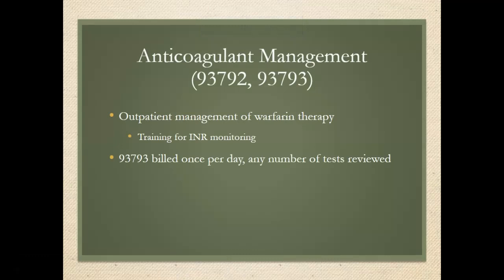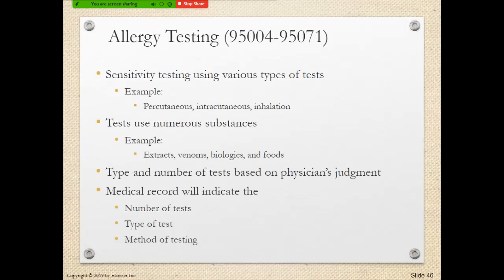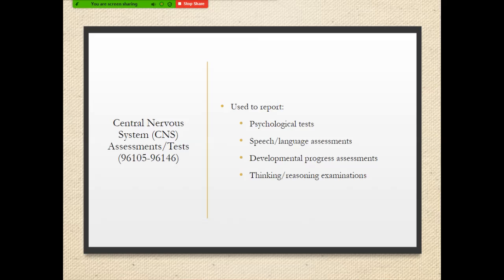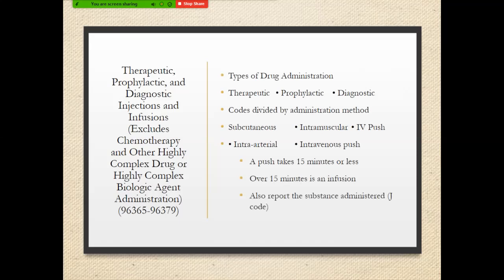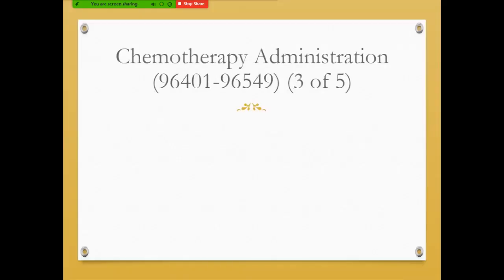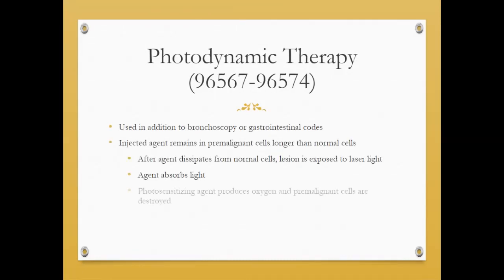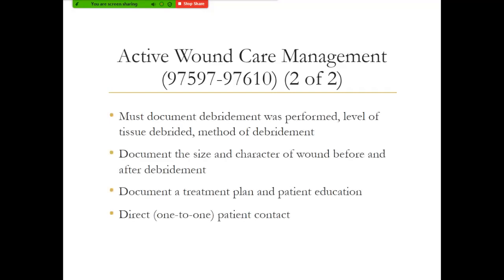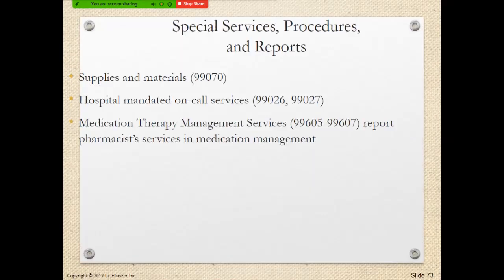CHAPTER 26 PART 2